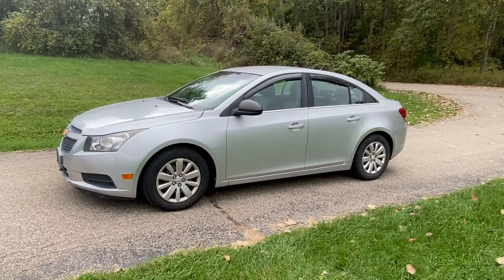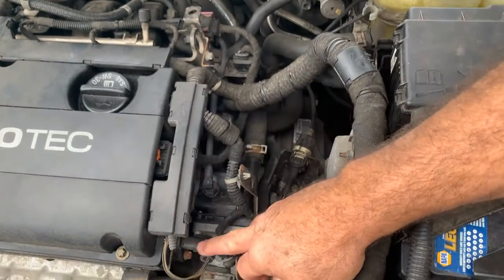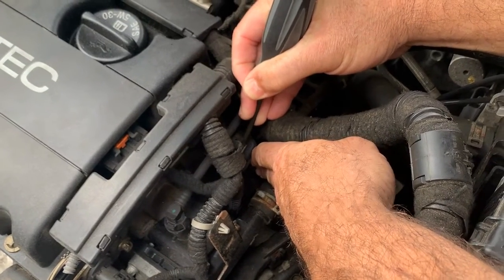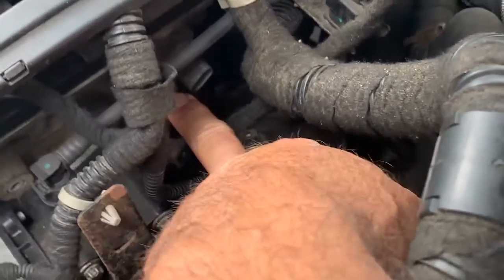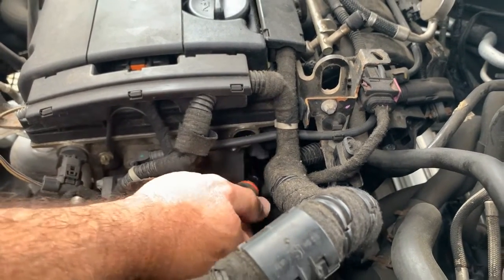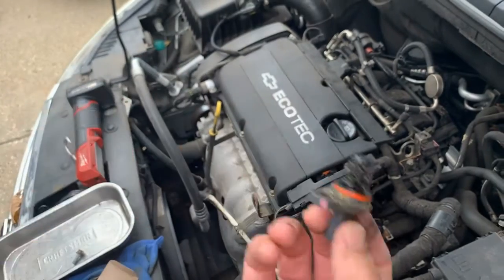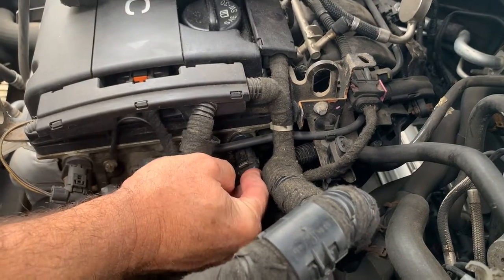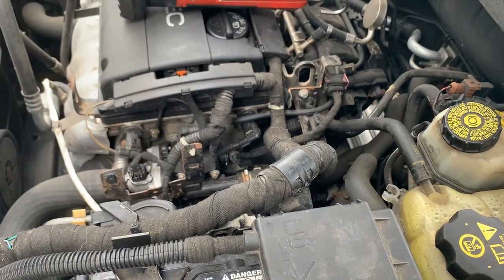How to Replace Intake Cam Position Sensor Chevy Cruze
This video goes over how to locate and replace an intake cam positioning sensor on a 2011 Chevy Cruze with a 1.8 motor. This should be the same process for any 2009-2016 Chevy Cruze with a 1.8 motor. This vehicle was showing a PO016, which was giving a rough idle and would sometimes stall. Your cam position sensor monitors the position of the rotating cam shaft relative to the position of your crankshaft. Feeding this information to the computer which then adjusts fuel injection and adjusts spark timing at the correct time to make your engine run properly. With a part that affects timing or monitors engine function, it’s a good idea to use your VIN number to make sure you get the proper part that allows your vehicle to function properly.

Tools needed:

E- Socket Set
Screw Drivers
Hand Cleaner

Parts:

Intake Cam Positioning Sensor